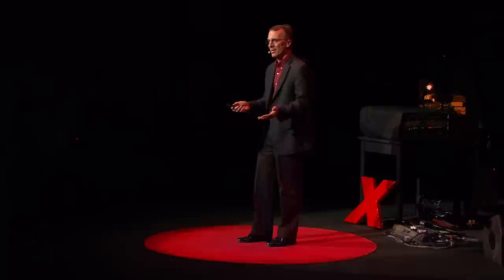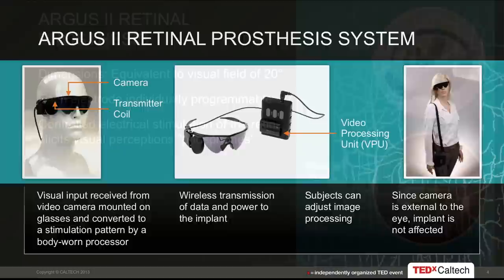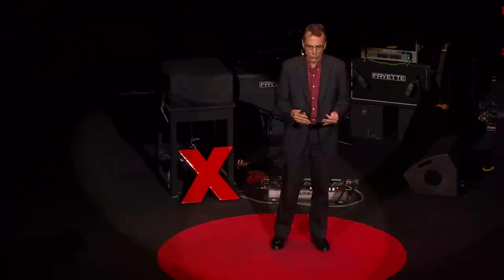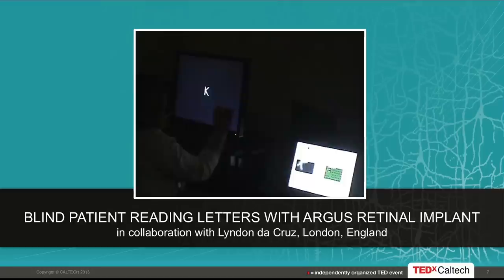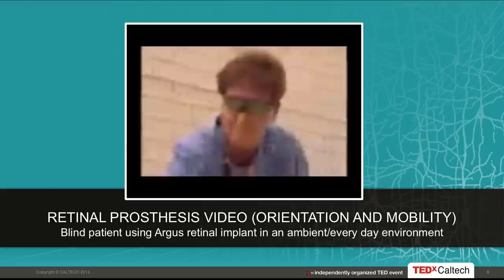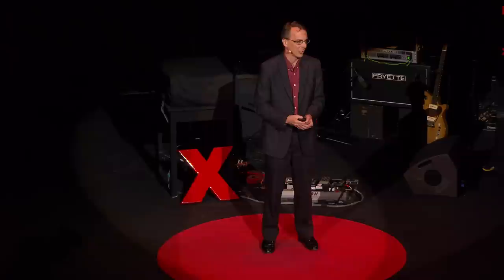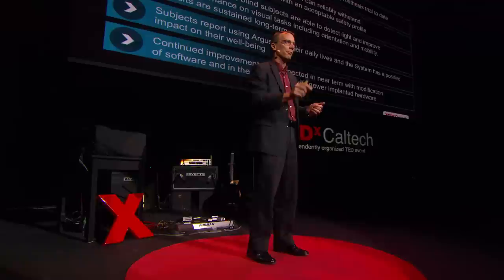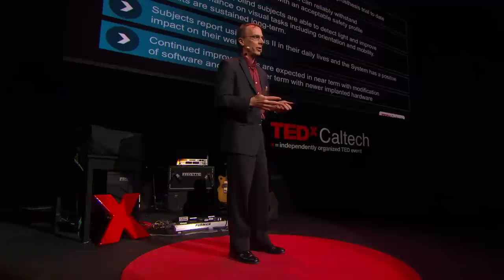Artificial retina: James Weiland at TEDxCaltech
James Weiland received his B.S. from the University of Michigan in 1988. After 4 years in industry with Pratt & Whitney Aircraft Engines, he returned to Michigan for graduate school, earning degrees in Biomedical Engineering (M.S. 1993, Ph.D. 1997) and Electrical Engineering (M.S. 1995). He joined the Wilmer Ophthalmological Institute at Johns Hopkins University in 1997 as a postdoctoral fellow and, in 1999, was appointed an assistant professor of ophthalmology at Johns Hopkins. Dr. Weiland was appointed assistant professor at the Doheny Eye Institute-University of Southern California in 2001. Currently, Dr. Weiland is an Associate Professor of Ophthalmology and Biomedical Engineering, University of Southern California. He is Deputy Director of the Biomimetic Microelectronic Systems Engineering Research Center. Dr. Weiland's research interests include retinal prostheses, neural prostheses, electrode technology, visual evoked responses, implantable electrical systems, and wearable visual aids for the blind. He is a Senior Member of the IEEE EMBS, the Biomedical Engineering Society, Sigma Xi, and the Association for Research in Vision and Ophthalmology.

On January 18, 2013, Caltech hosted TEDxCaltech: The Brain, a forward-looking celebration of humankind's quest to understand the brain, by exploring the past, present and future of neuroscience. Visit TEDxCaltech.com for more details.